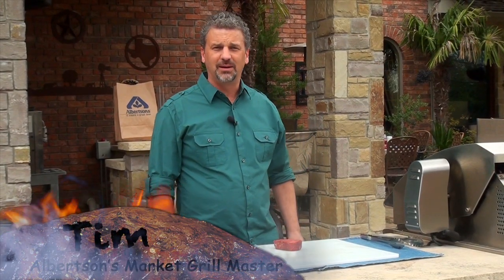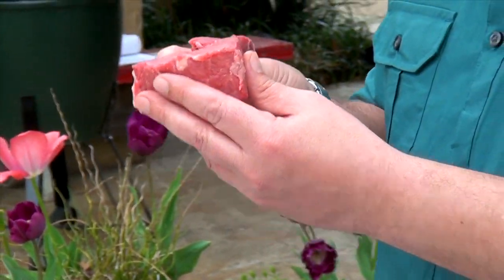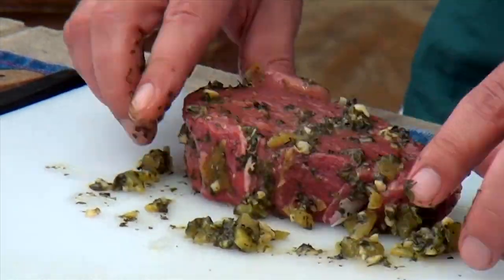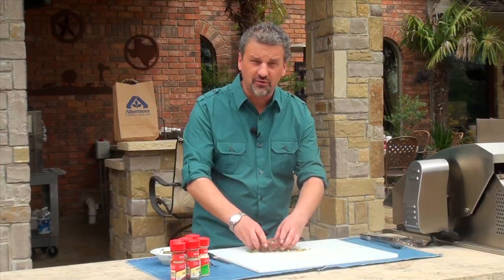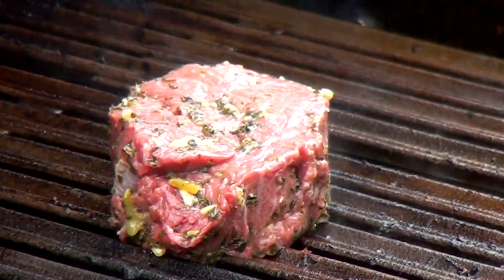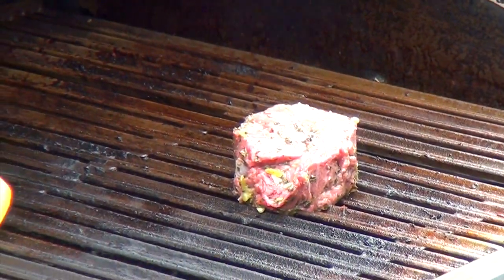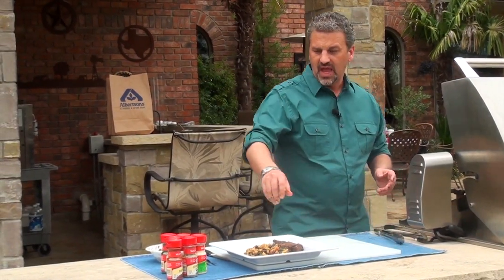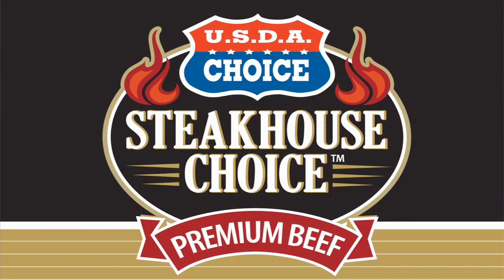Albertsons Beef Tenderloin